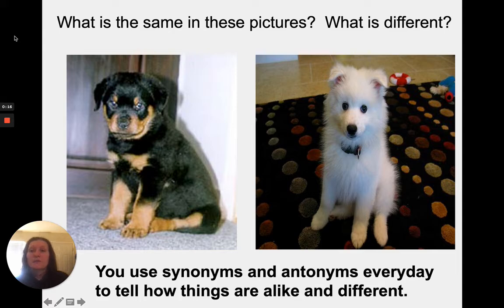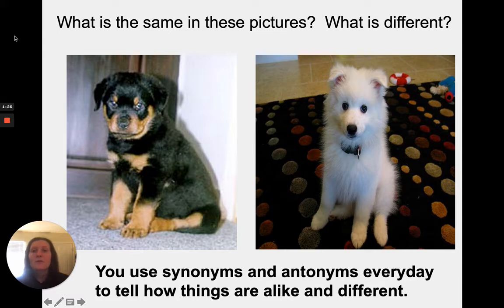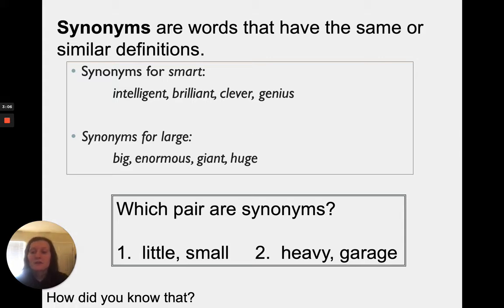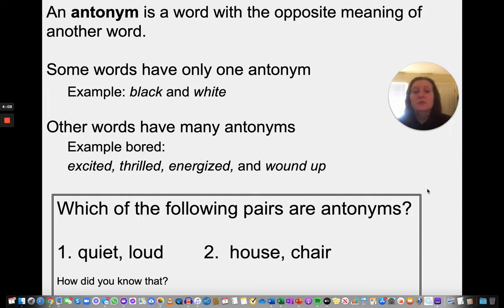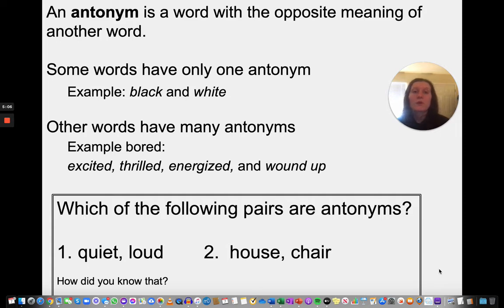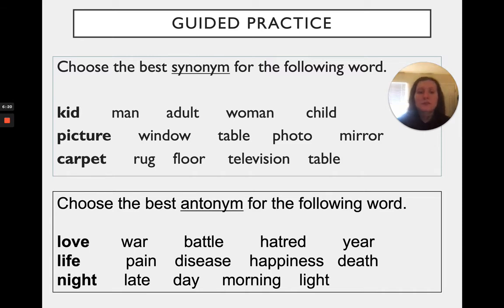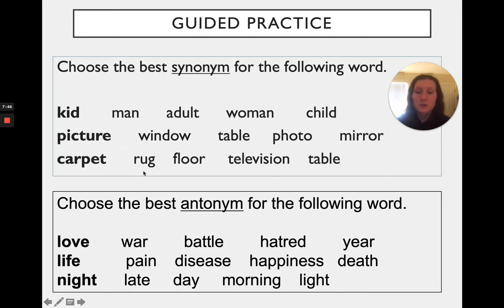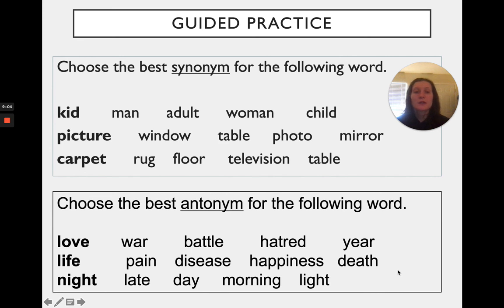2nd Grade Language Arts - Synonyms and Antonyms